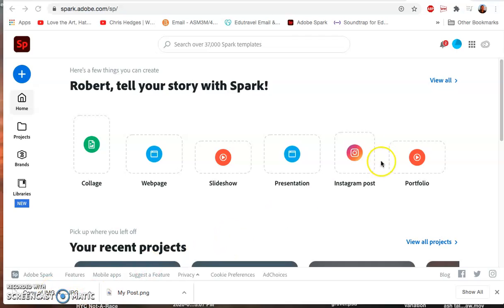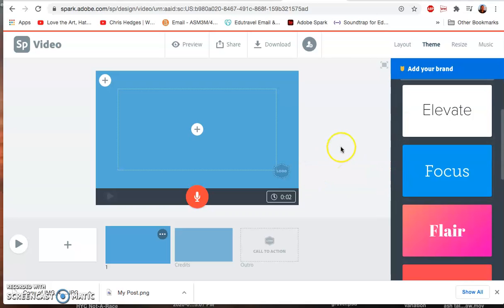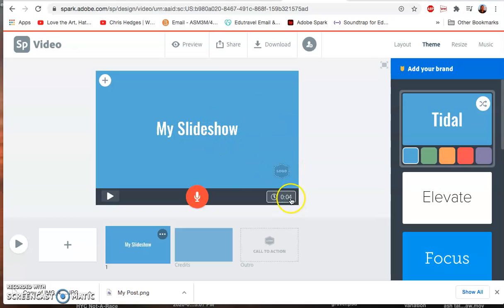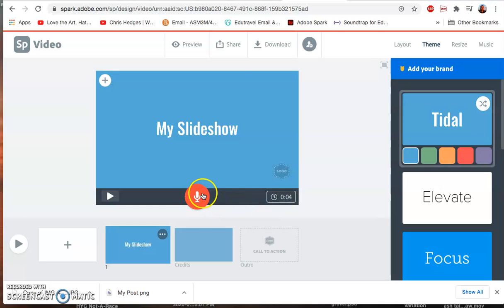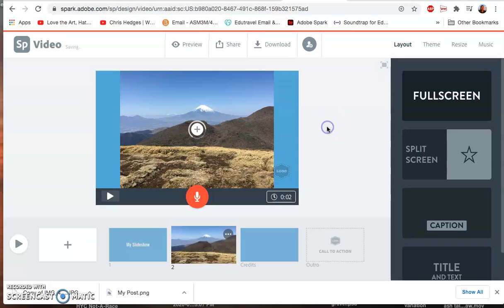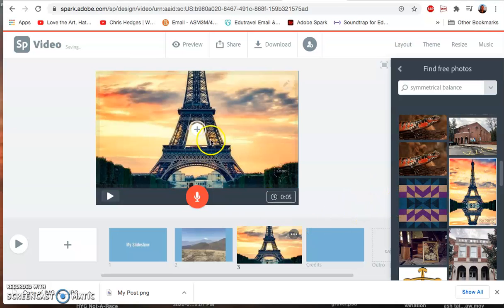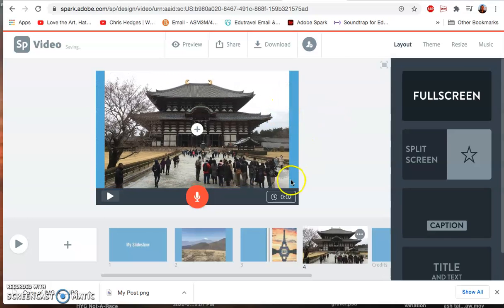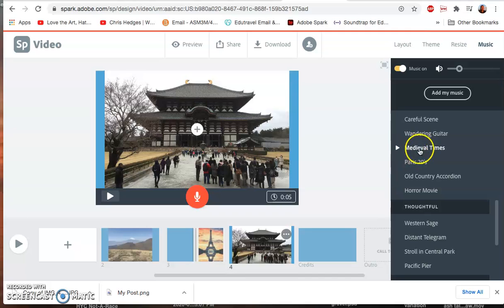Intro to Adobe Spark Video - Making a Photo Slideshow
This is an introductory video that shows you how to make a photo slideshow put to music using Adobe Spark. It will cover how to get started in Spark, how to add slides, how to upload photos from your local drive or from a cloud drive, how to simply edit your photos (zoom out to include the entire picture) and how to add music for your soundtrack.